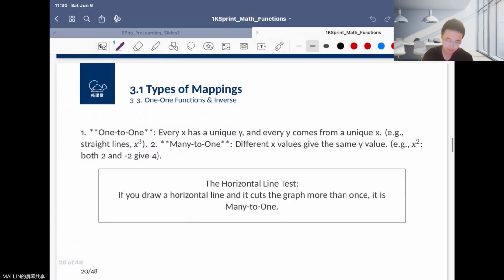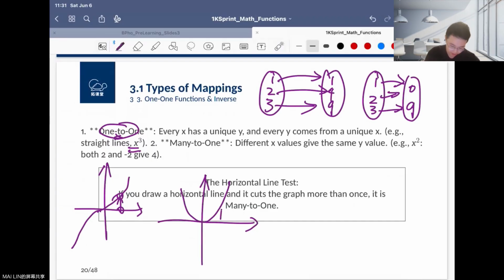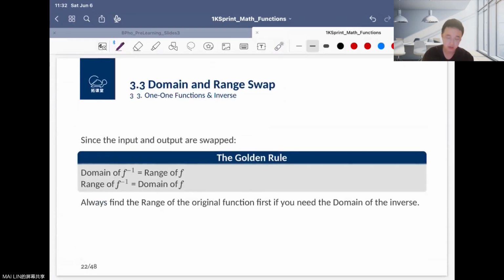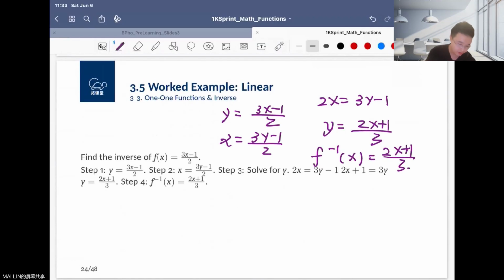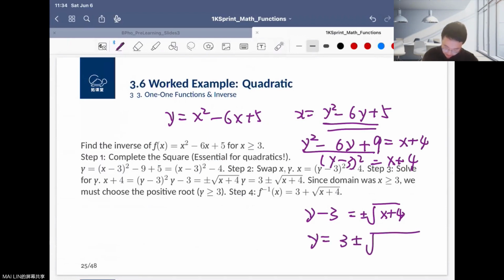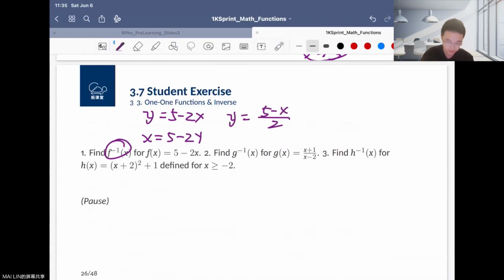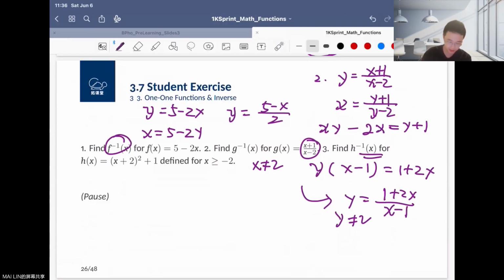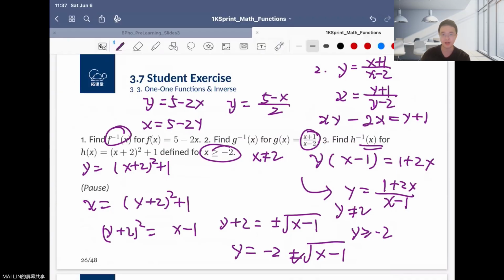A-Level AS Maths P1 | One-to-One Functions & Inverse Functions | From Zero to A★ with Mai Lin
In this lesson, we explore an essential topic in AS Pure Mathematics 1 — one-to-one functions and inverse functions.

Understanding one-to-one functions is the key to defining inverse functions correctly.
Many students lose marks because they assume every function has an inverse, or they forget to check whether a function is truly one-to-one before attempting to find its inverse.

This video explains step by step how to identify one-to-one functions, find their inverses algebraically, and connect them to graph transformations, ensuring confidence in AS Maths P1 exam questions.

What You’ll Learn:
What a one-to-one function means
How to test a function for one-to-one property
What an inverse function is
How to find an inverse function algebraically
How to interpret inverse functions graphically
How domain and range change for inverses
How to solve equations using inverse functions
Common AS Maths P1 exam mistakes
Clear strategies for exam-style questions
Mai Lin’s Tip:

Check for one-to-one property before finding the inverse — use the horizontal line test graphically or verify algebraically.
Always swap x and y correctly when deriving the inverse function.

Why This Matters:

One-to-one and inverse functions are a core topic in A-Level AS Mathematics P1 and are essential for:

Solving equations and functions
Graph sketching and transformations
Composite functions
Function modelling
Preparing for A2 Pure Mathematics and calculus
Higher-level problem solving

Mastering this topic helps you understand the relationship between functions and their inverses and strengthens your algebra and graph analysis skills.

On the website, you will find:

Continuously updated content aligned with the latest syllabuses